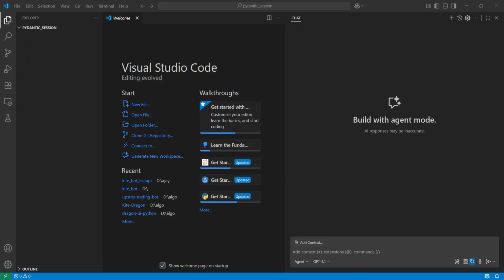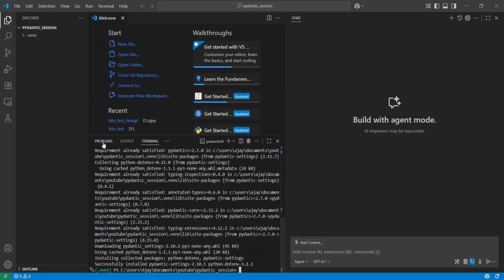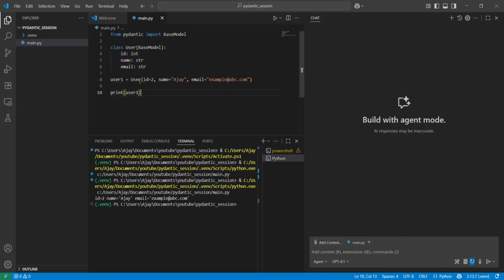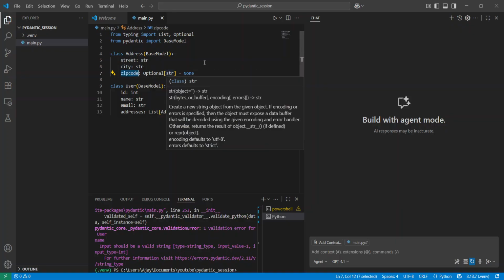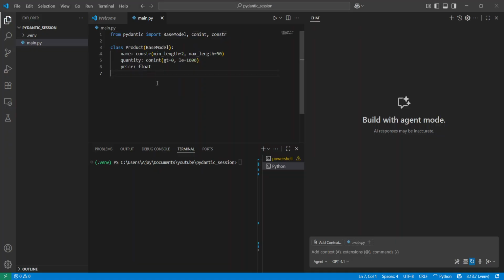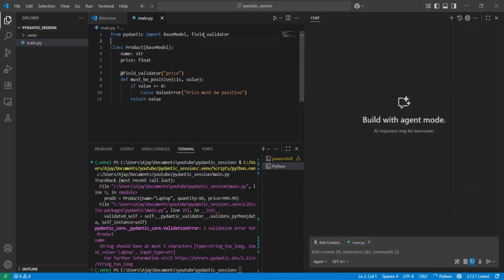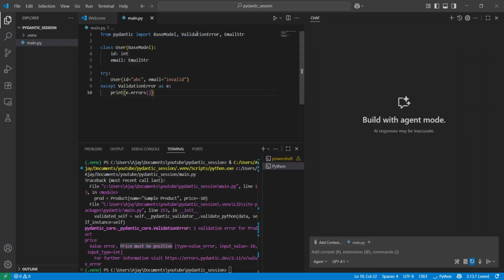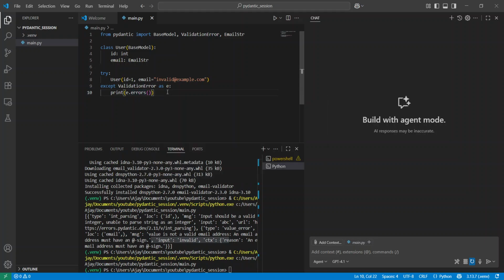Pydantic Basics Explained in 10 Minutes 🚀 | Python Data Validation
Unlock the power of Pydantic in Python! 🚀
In this video, I’ll walk you through the basics of Pydantic, including how to create models, validate data, and use constraints like conint and constr. Whether you’re building APIs with FastAPI or just want cleaner, safer code — Pydantic makes it simple and efficient.

🔥 What you’ll learn:

What is Pydantic and why use it?

How to define models with type hints

Data validation with constraints

Using conint, constr, and more